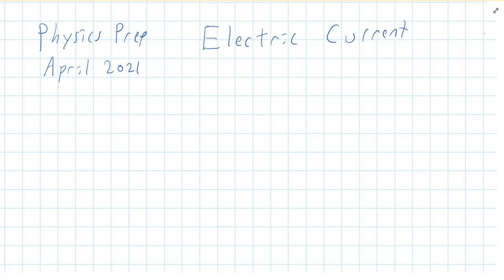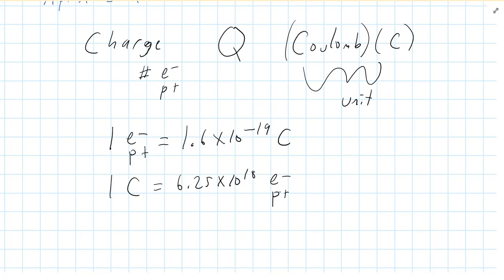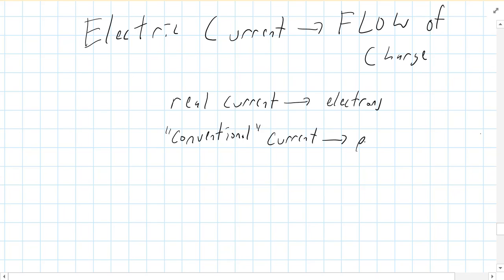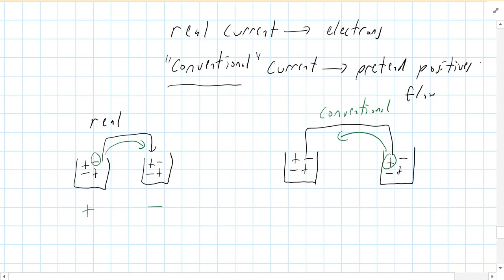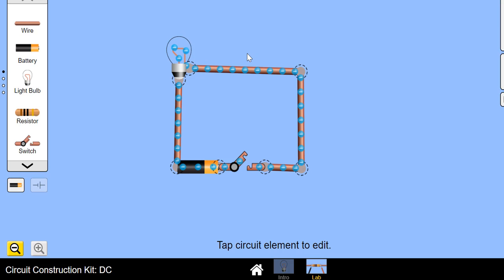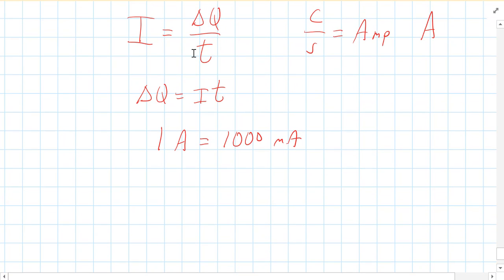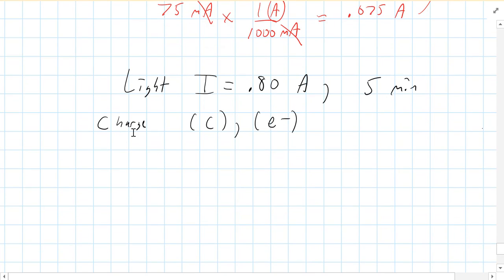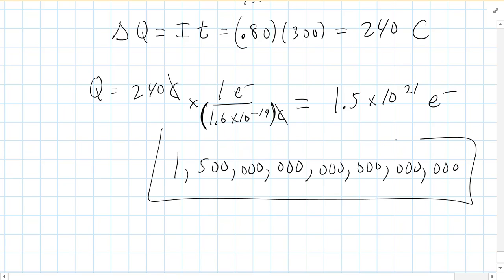Physics Prep Electric Current Intro